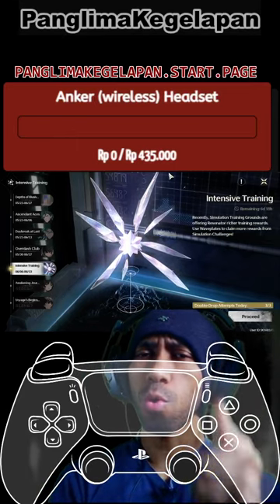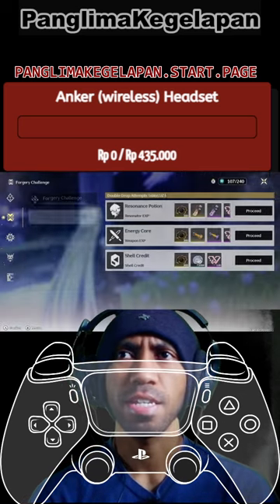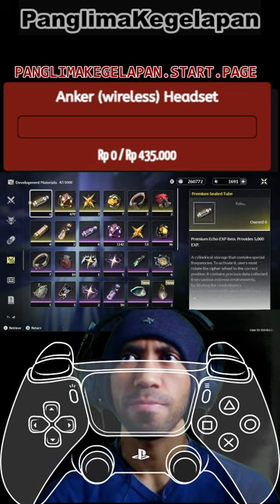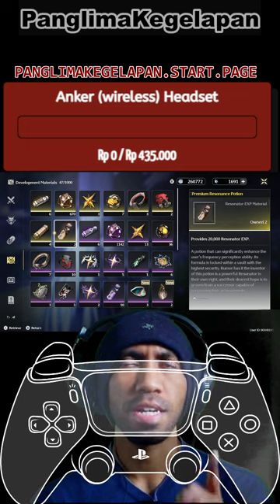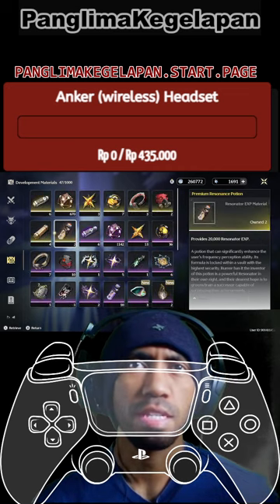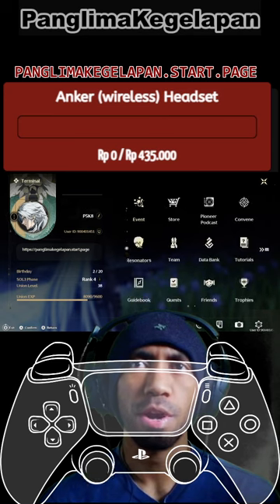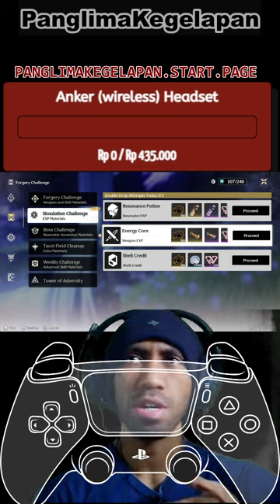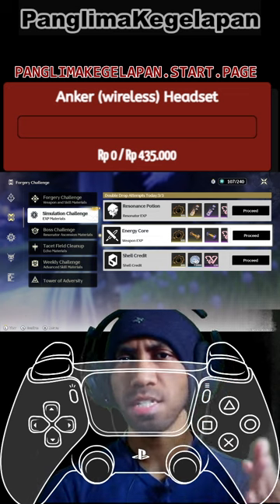[Vertical] What You Should Choosing in Intensive Training / Double Drop Rate???🧐 [WuWa Daily Guide]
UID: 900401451